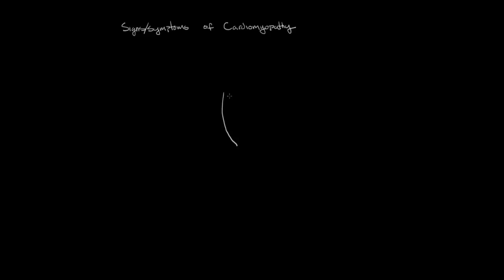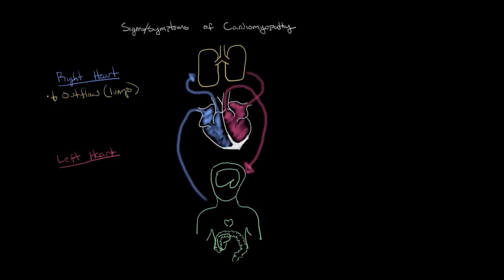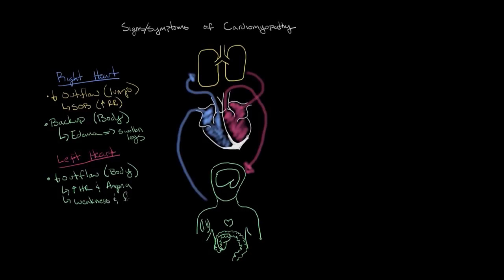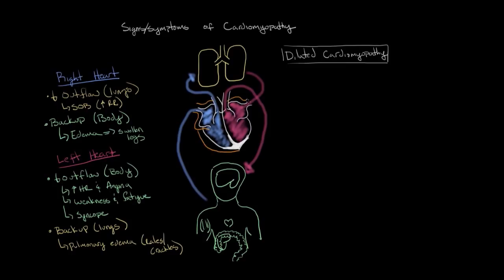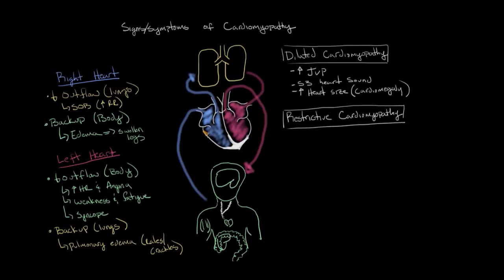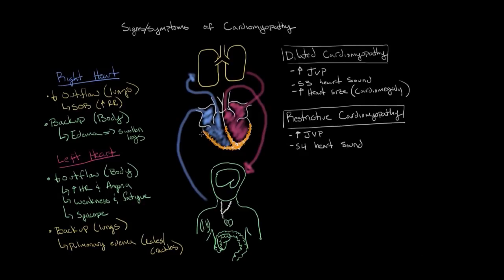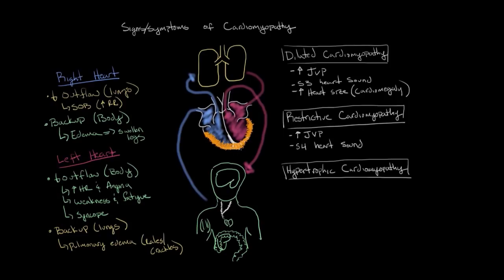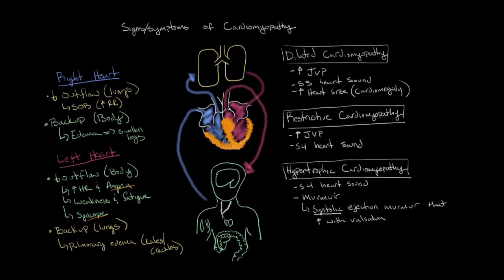Cardiomyopathy signs and symptoms | Circulatory System and Disease | NCLEX-RN | Khan Academy